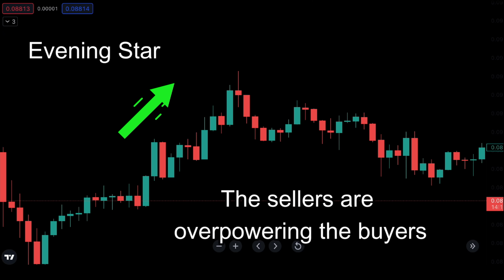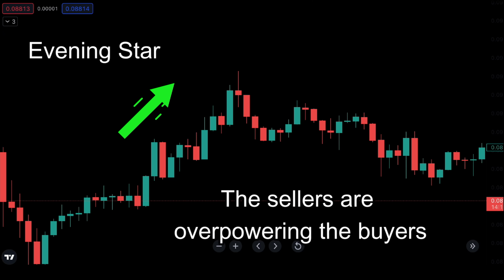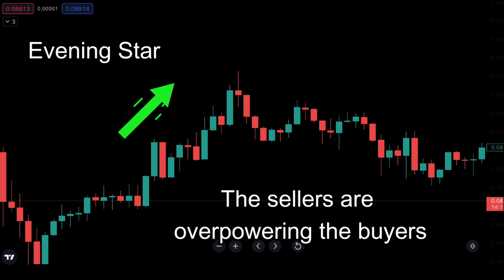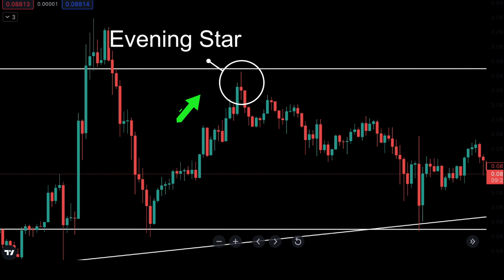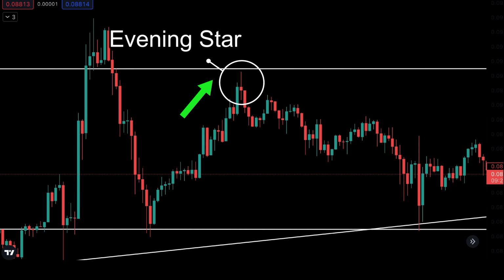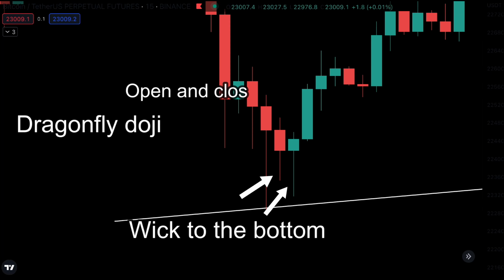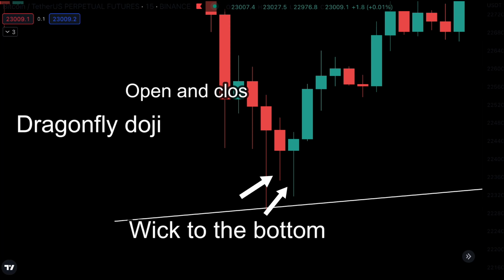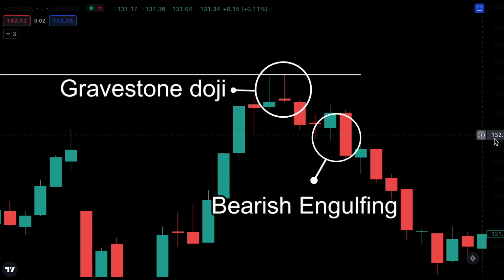Candlesticks and Patterns - The KEY to Reading Charts (ALL YOU NEED TO KNOW)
This video explains what Candlesticks are in investing and price charts, the common patterns that come along with them, and how to use them effectively.

Understanding Candlesticks is fundamental to further knowledge in investing and understanding candlestick chart patterns could lead to an individual's success in investing.